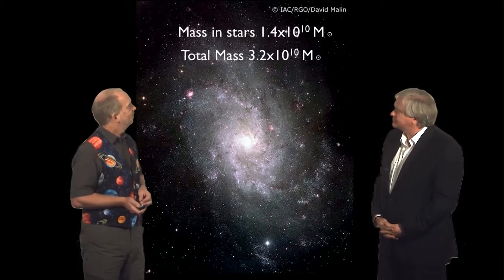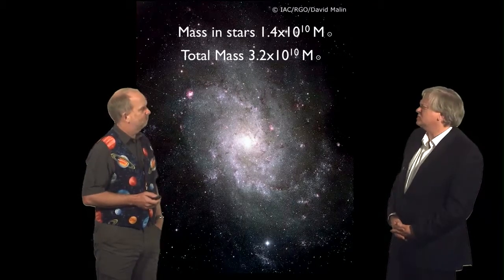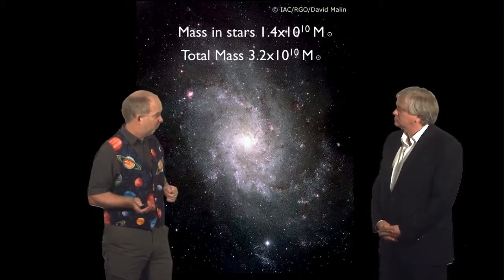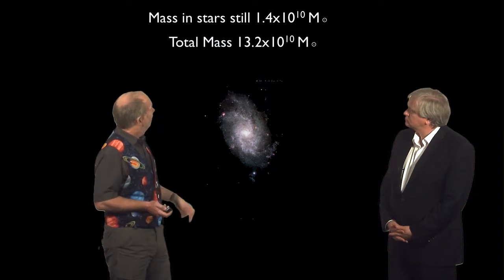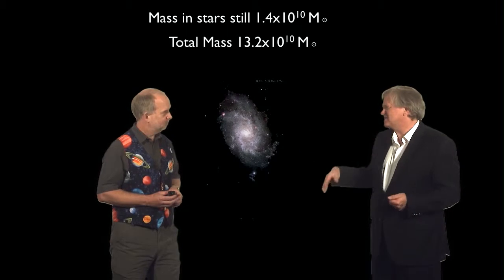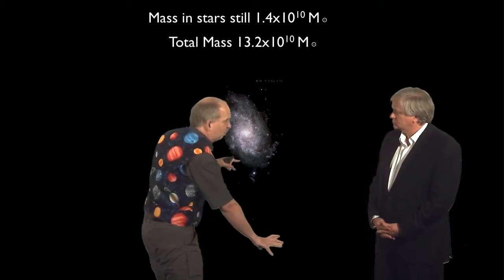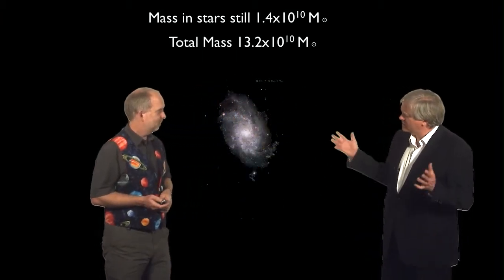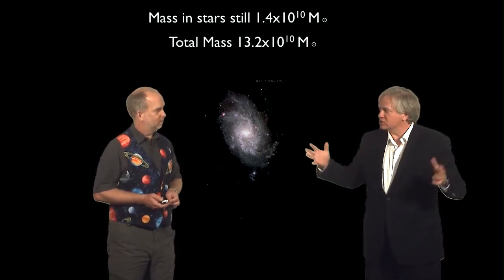L07 Video06 Galaxy Mass Conclusion 1